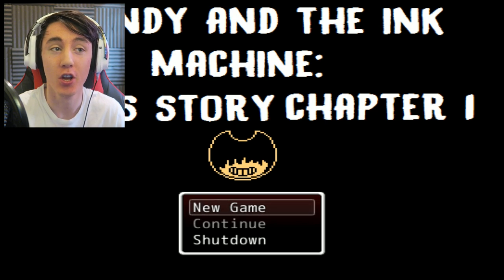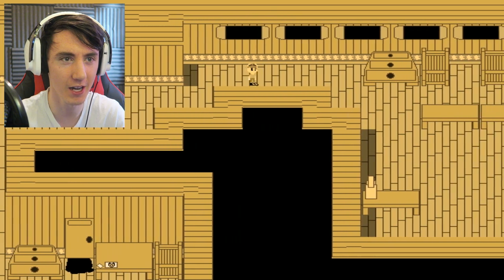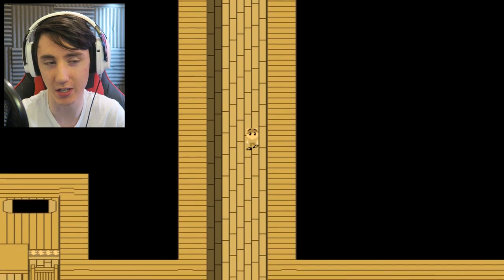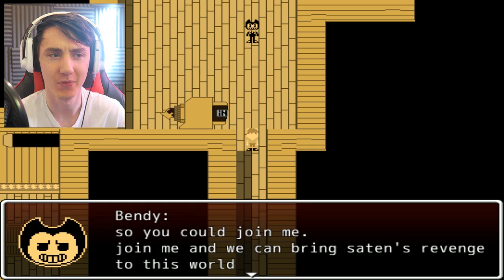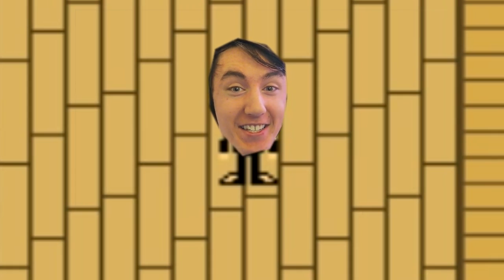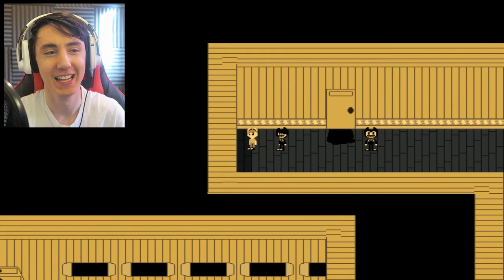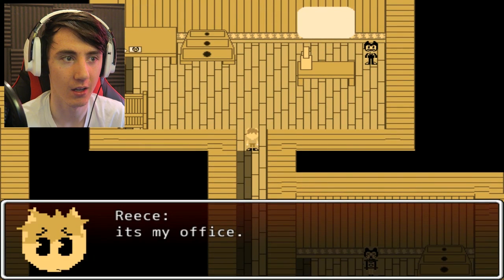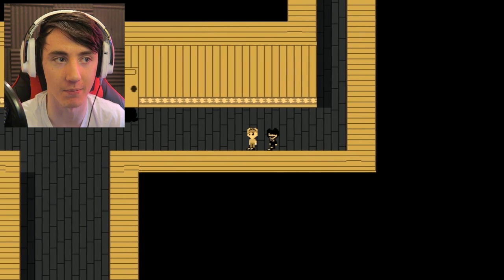A NEW PROTAGONIST! || Bendy and the Ink Machine 2D - Chapter 1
Become a Dawkbro!

Lewis Dawkins
Units 3-4
Leamore lane industry estate
Walsall
WS2 7DE